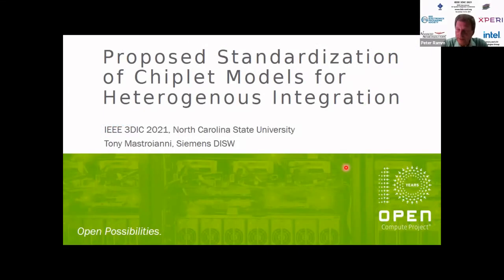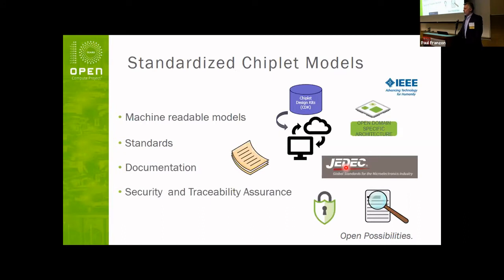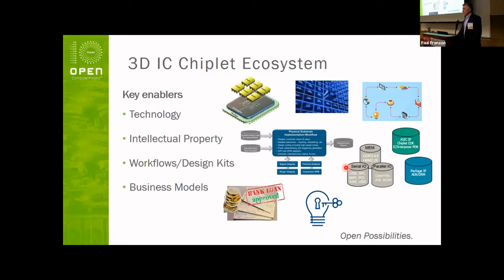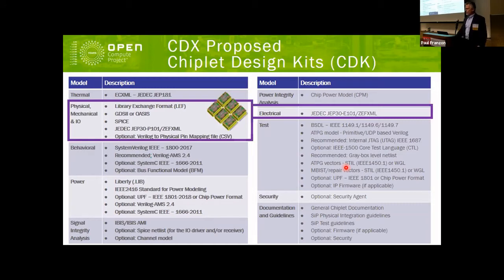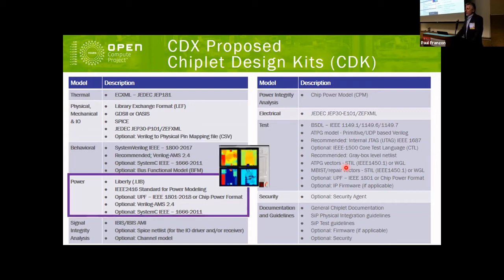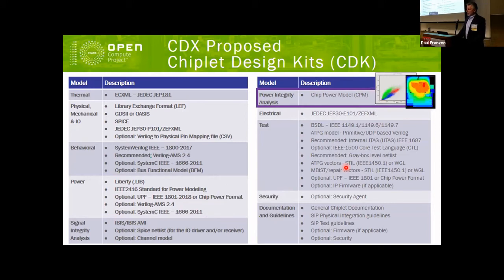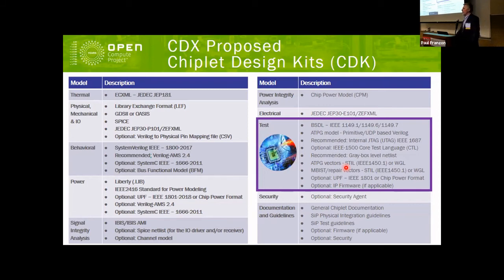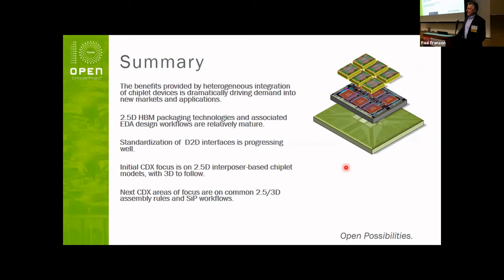Proposed Standardization of Chiplet Models for Heterogeneous Integration, Anthony Mastroianni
The authors are with Mentor/Siemens,
Originally presented at IEEE 3DIC 2021